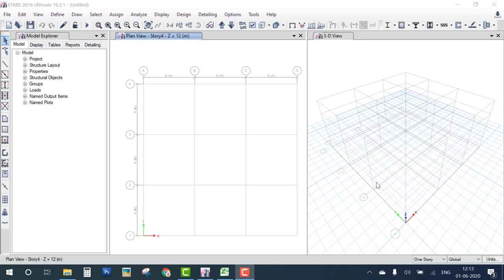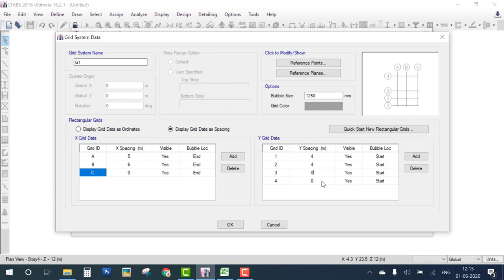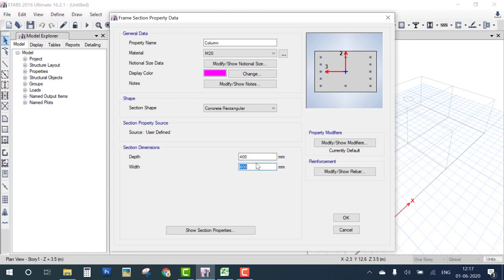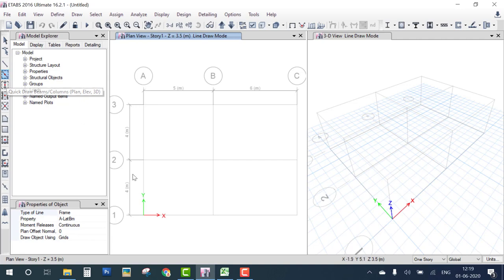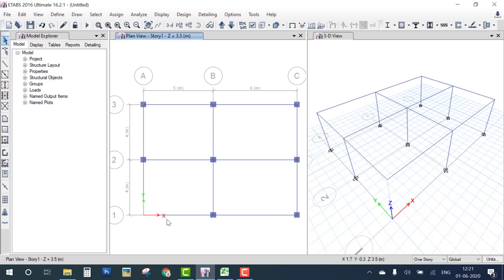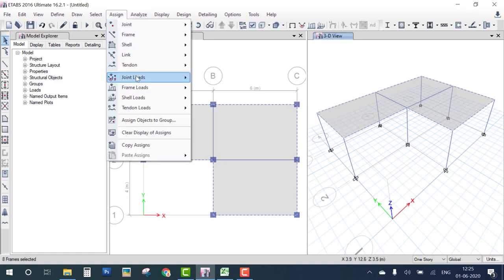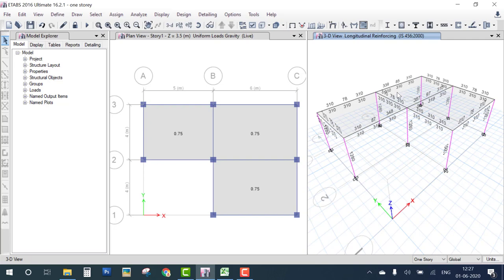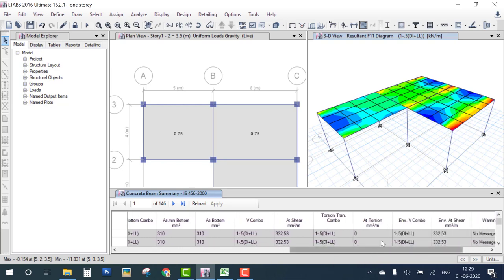Etabs one storey RCC Building Design Civil engineer